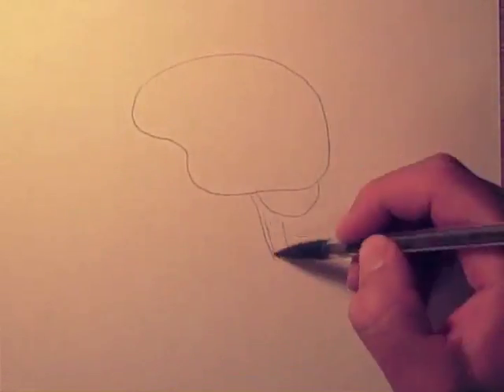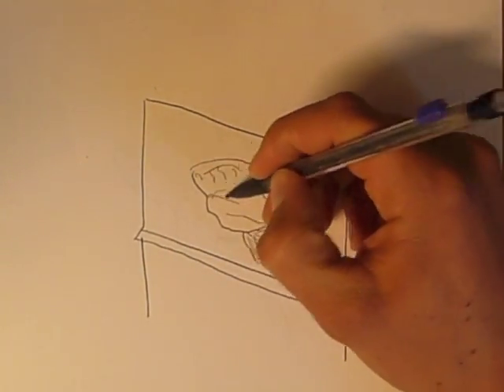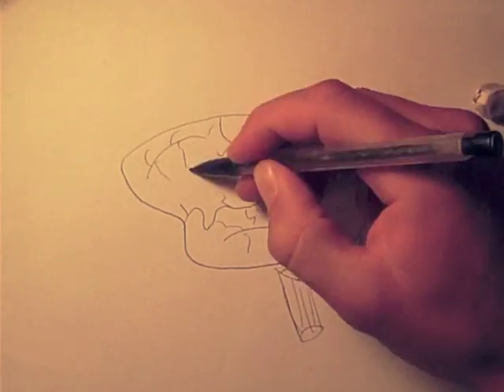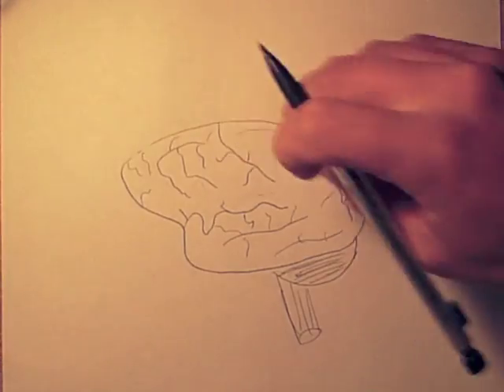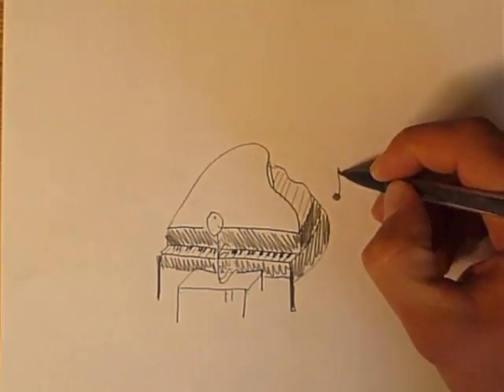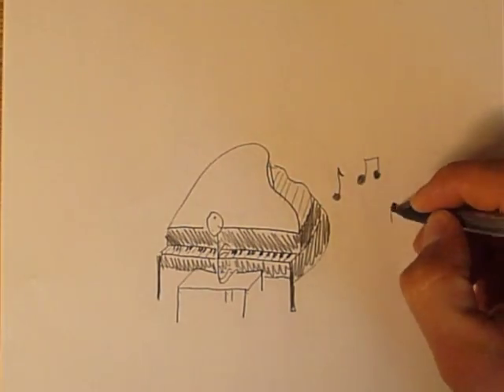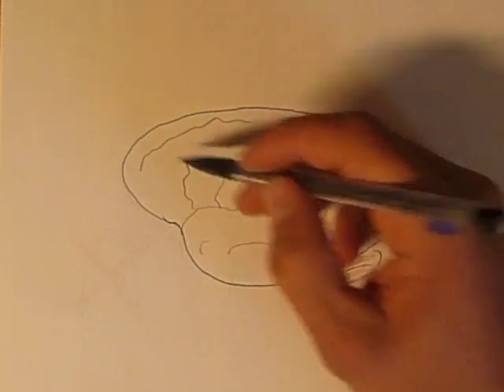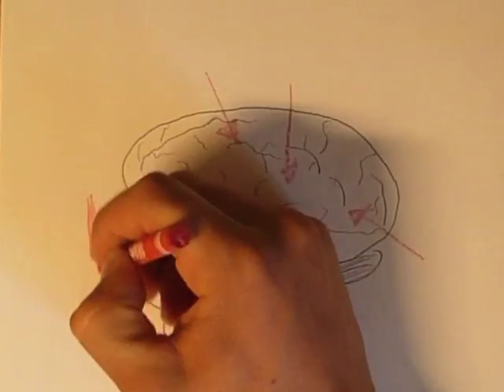The Brain: Neuroplasticity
Directed, produced, and drawn by Ben Greiner.

Music: "If I Only Had a Brain" by Harold Arlen, performed by Walter Gorra

With special thanks to:
Professor David Williams
MinutePhysics (for inspiration)
Sources:
TIME Magazine: "The Brain: How The Brain Rewires Itself", by Sharon Begley
On Being: With Krista Tippet, "The 'Happiest' Man In The World"
Nature Reviews Neuroscience: "The Musician's Brain As A Model of Neuroplasticity", by Thomas Münte, Eckart Altenmüller, & Lutz Jäncke

April 2013